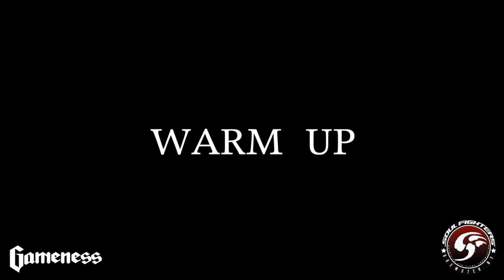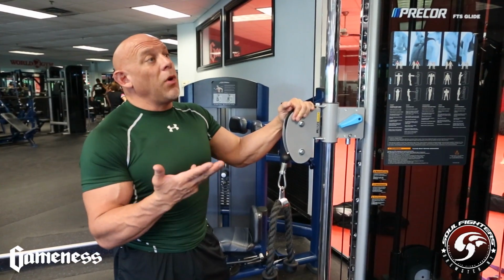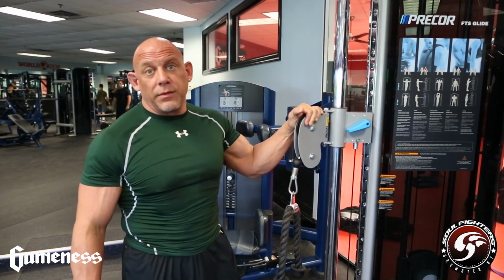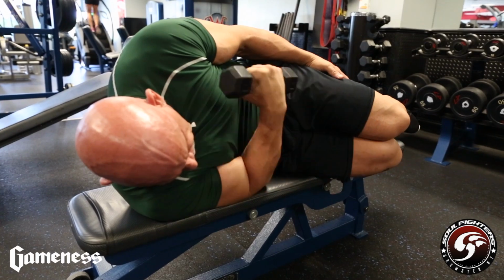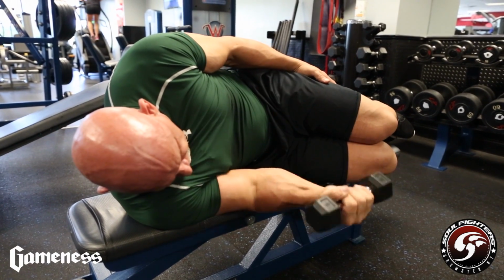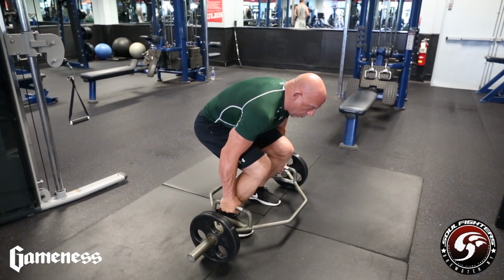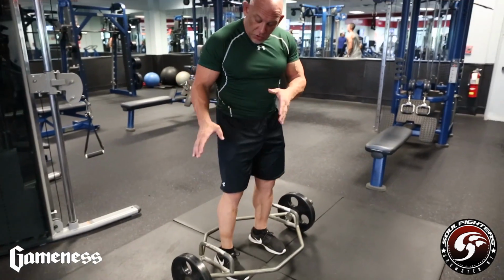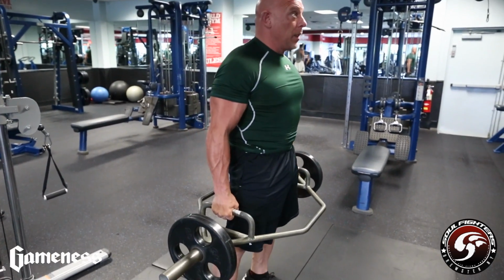Dr. PAUL CIATTO'S OLD SCHOOL WORKOUT 1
DR. Paul Ciatto shows some great Old School Workouts in this video.